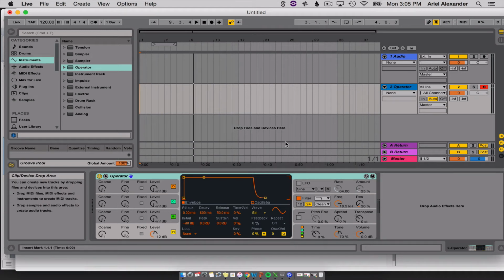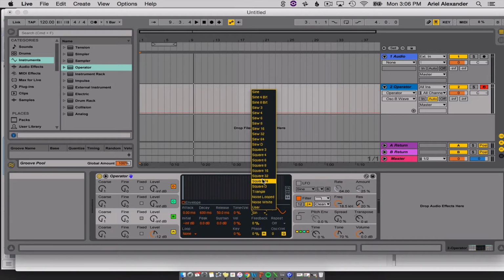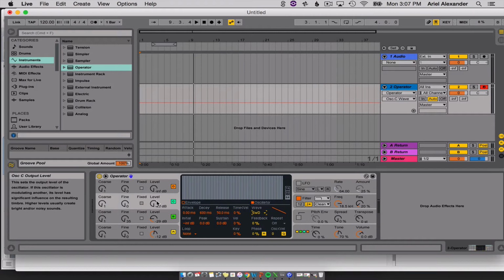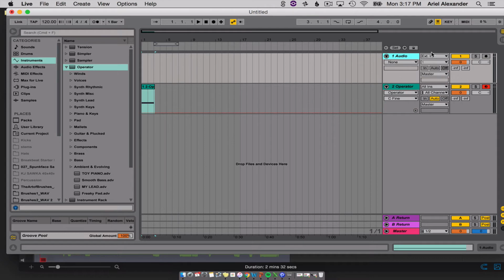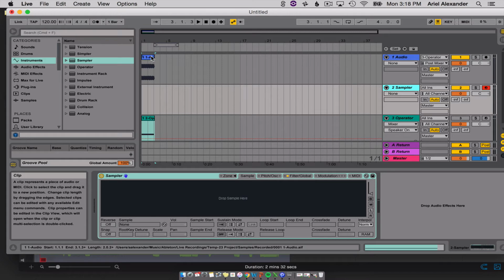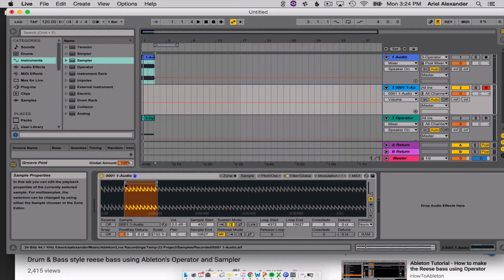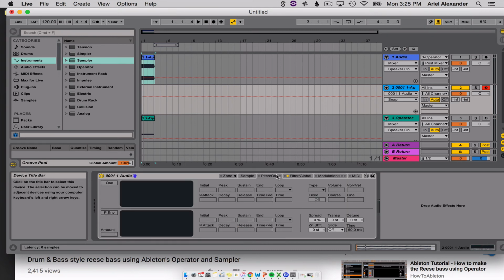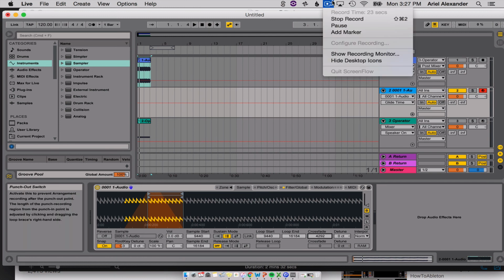Drum and Bass- Reese Bass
Music Production 2- Saddleback College

whose process I follow.